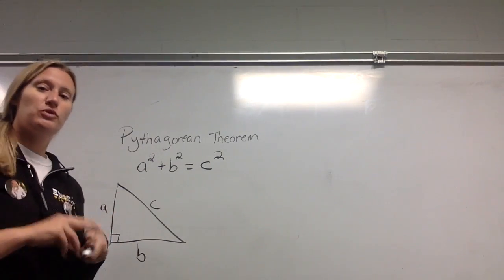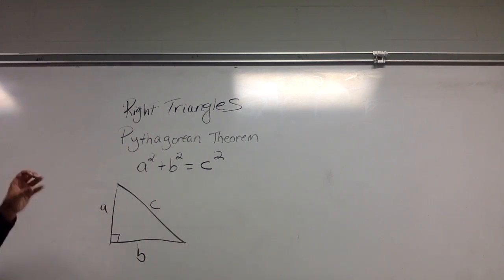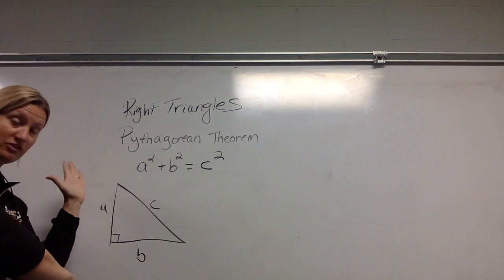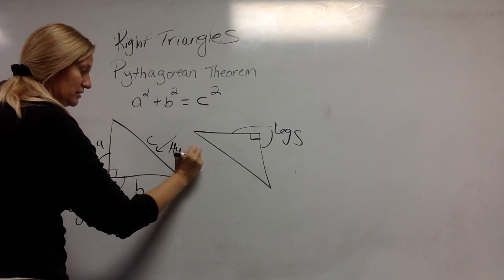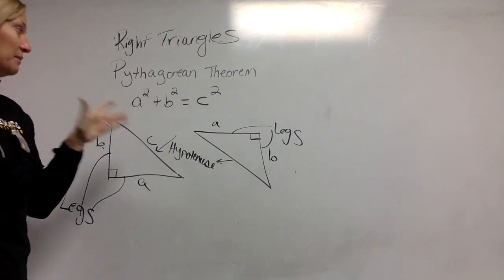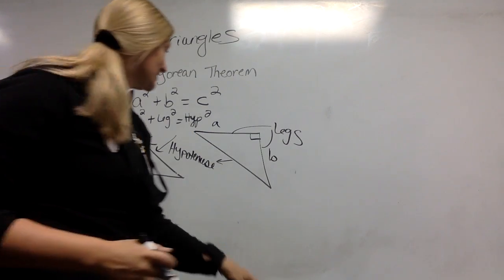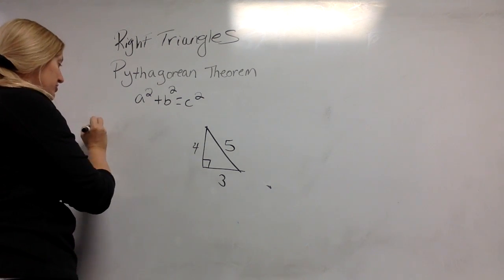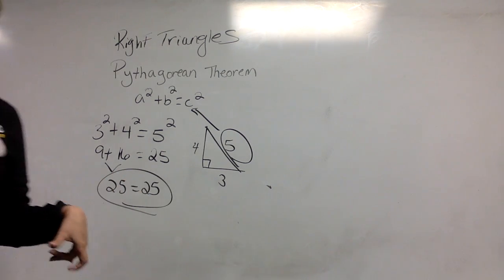Pythagorean Theorem Vocab